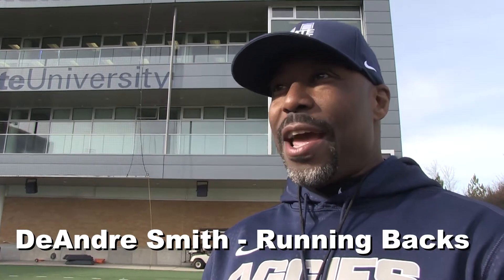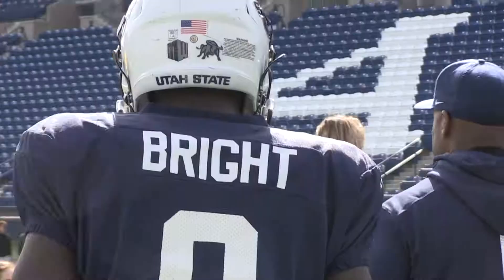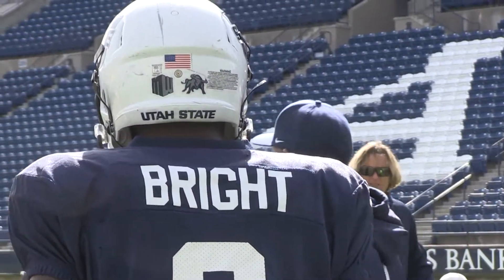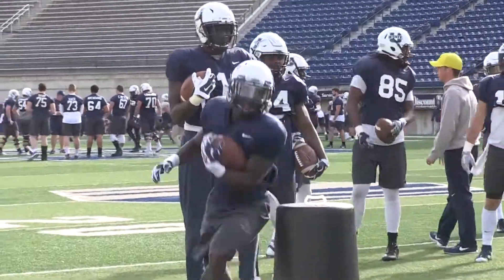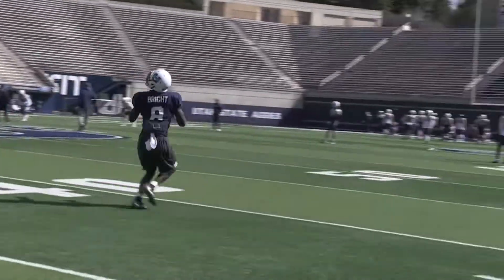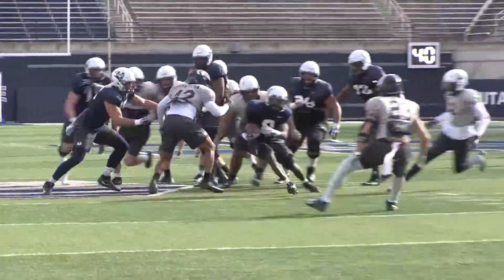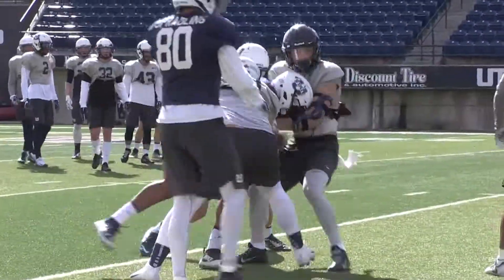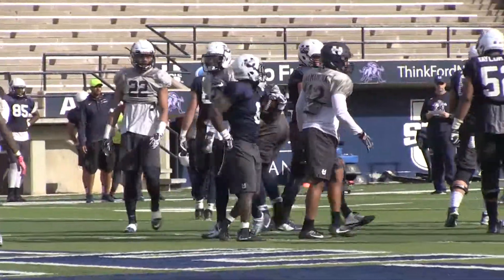Utah State Running Backs Working on Fundamentals and Being More Efficient During Spring Practice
Utah State football held its 13th spring practice Tuesday afternoon on Merlin Olsen Field at Maverik Stadium and the running backs are working on fundamentals and being more efficient.